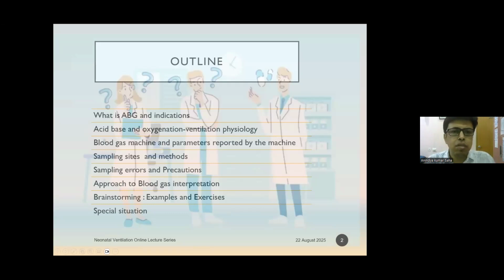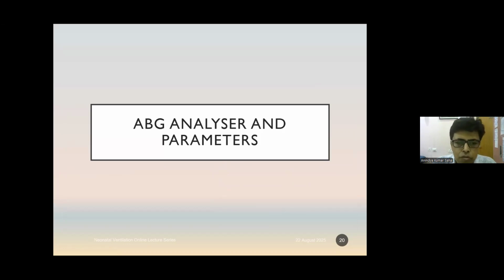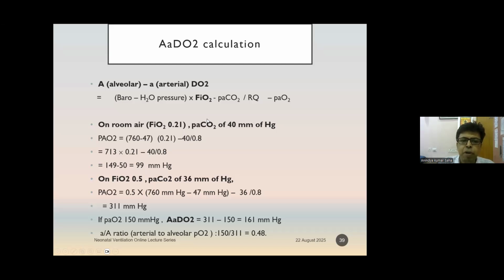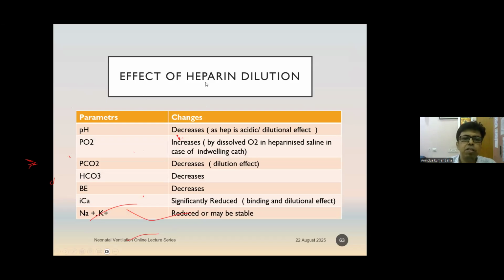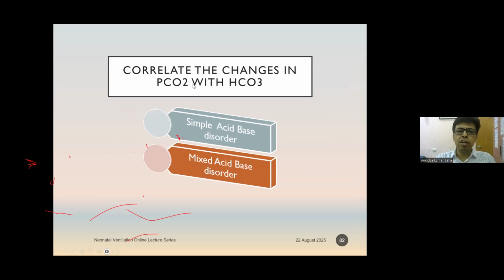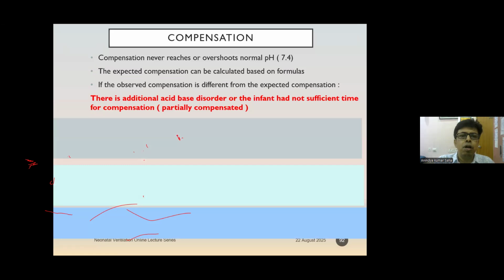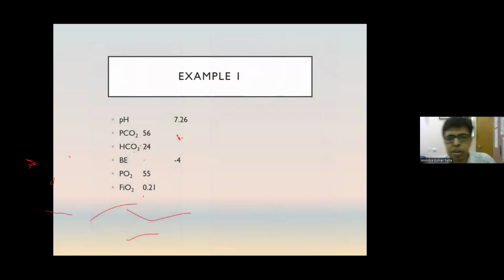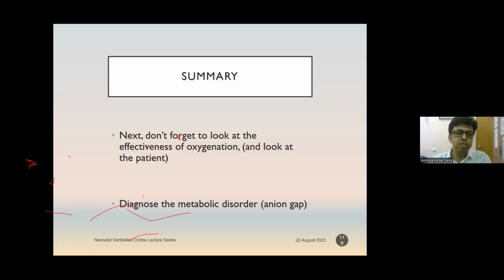Online Session 3 ABG by Dr Anindya Kumar Saha vdo mp4 on 22/08/2025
Neonatal Ventilation Workshop -Online session on 22/08/2025